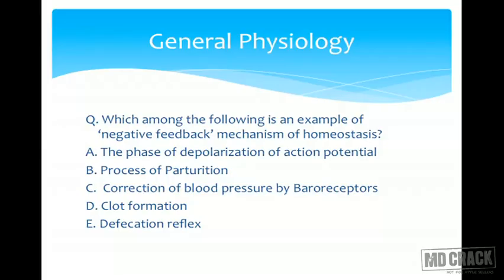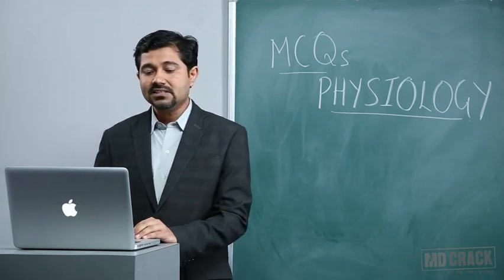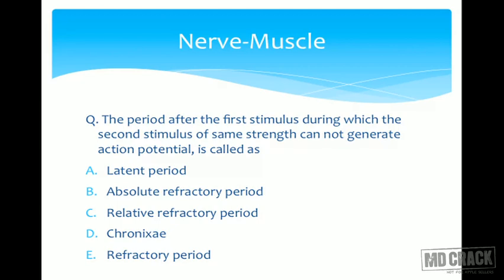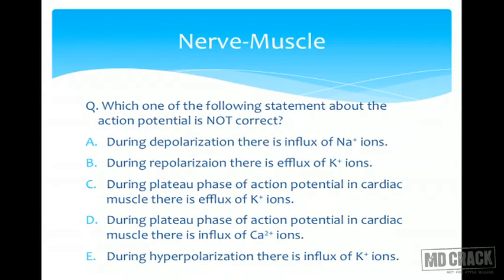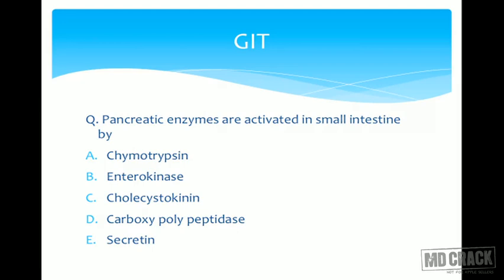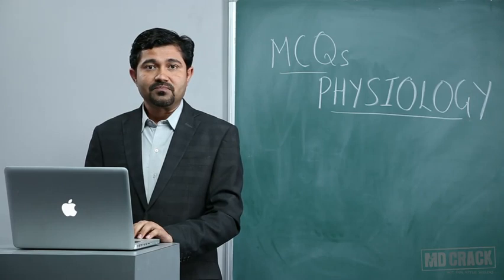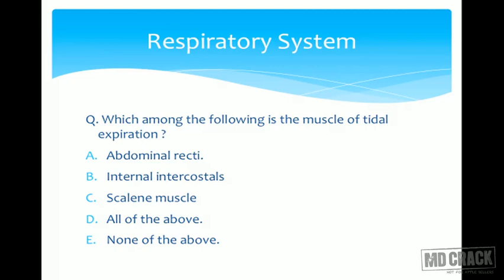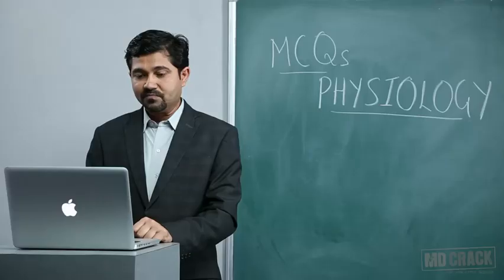MCQ Part 01 | Physiology